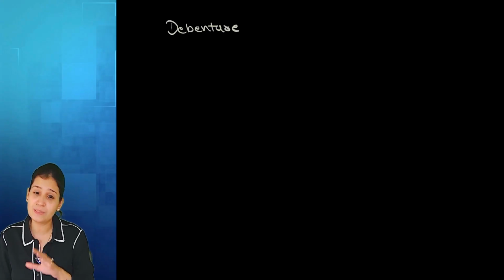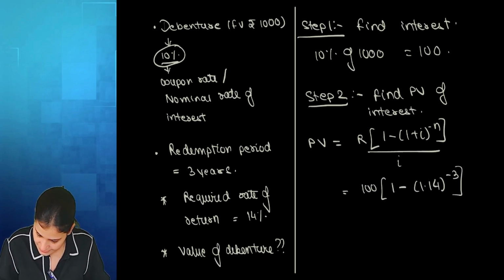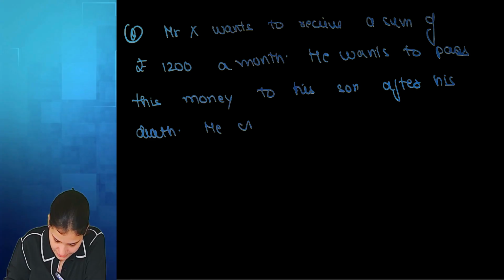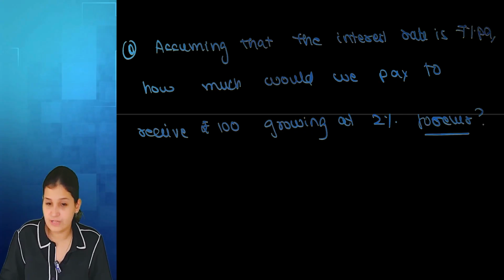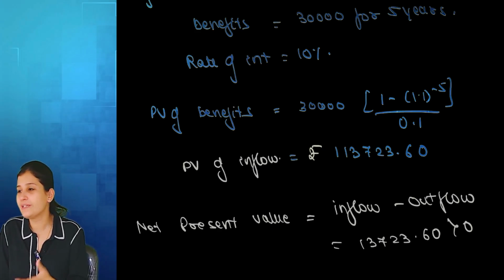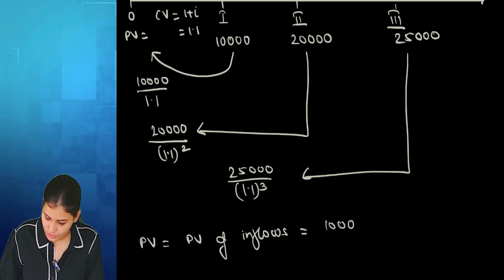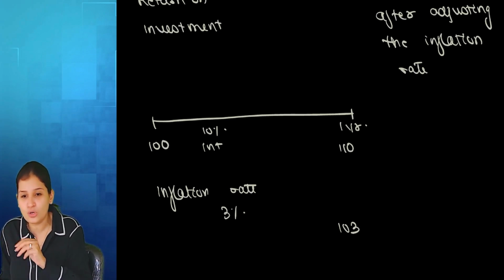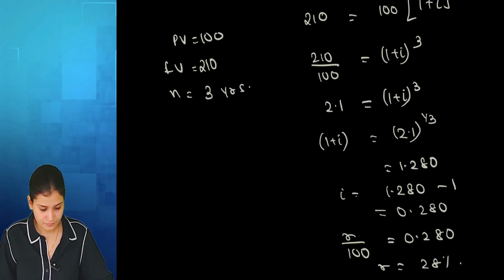📊 CA Foundation Maths of Finance | Lecture 7 | Simple & Compound Interest Explained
Welcome to Lecture 7 of our CA Foundation Mathematics of Finance series!
In this session, we dive deeper into important concepts like Simple Interest, Compound Interest, and their real-life applications — crucial topics for your CA exams.

📘 Topics Covered:
Simple Interest & its formula
Compound Interest with examples
Differences between SI & CI
Time Value of Money concepts

✅ Perfect for revision and conceptual clarity
✅ Easy explanations with practical problems

🎓 Taught by Varsha Agarwalla at Synergy